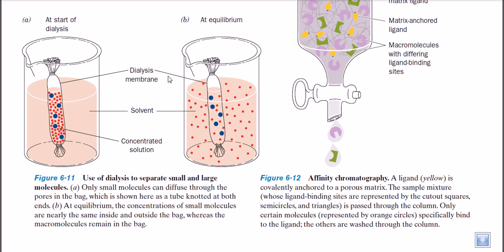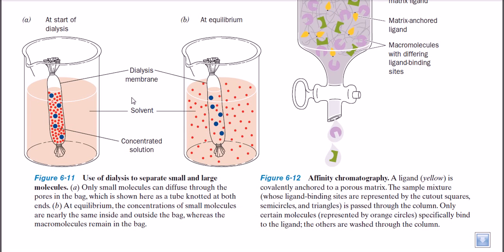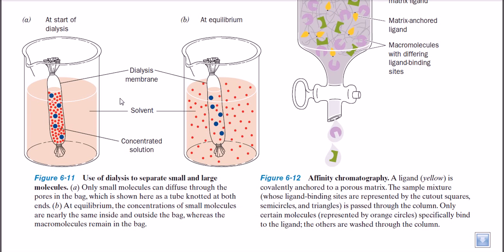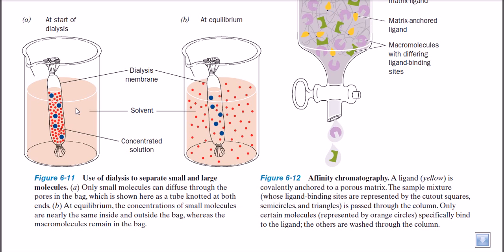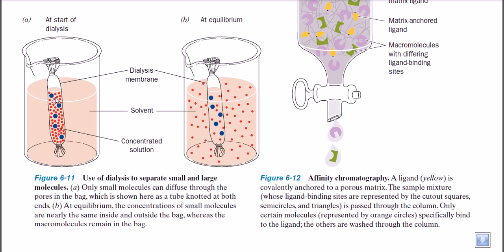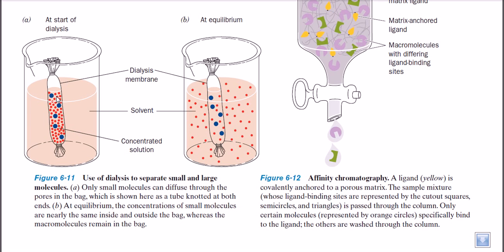Protein purification | protein dialysis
Protein purification | protein dialysis - this lecture explains the protein dialysis procedure and ammonium cut for the protein purification.

This video demonstrates the technique of dialysis to separate proteins from a mixture. Source of material: Molecular Biology of the Cell, Fourth Edition by